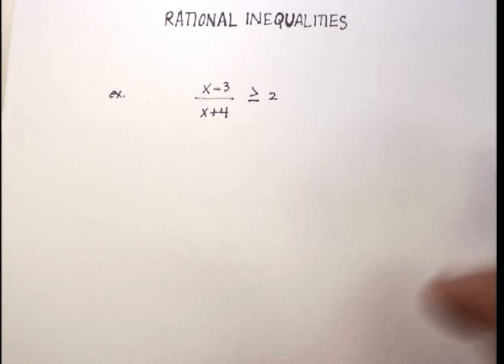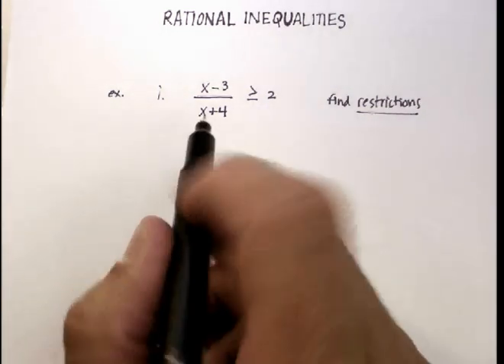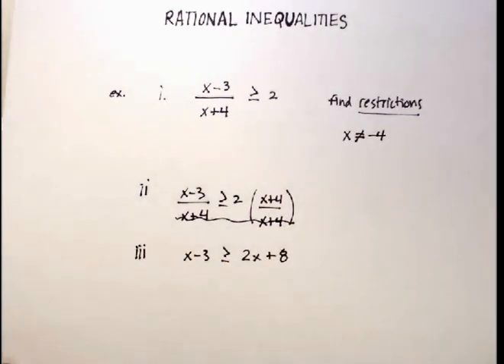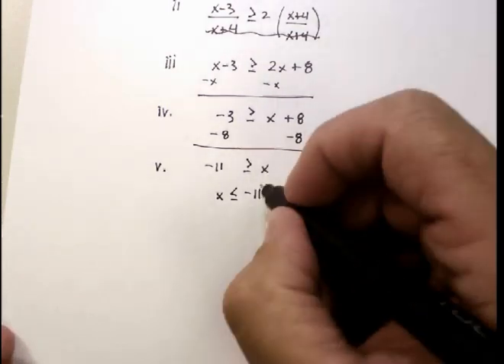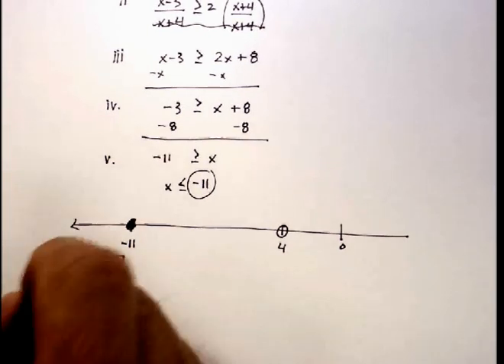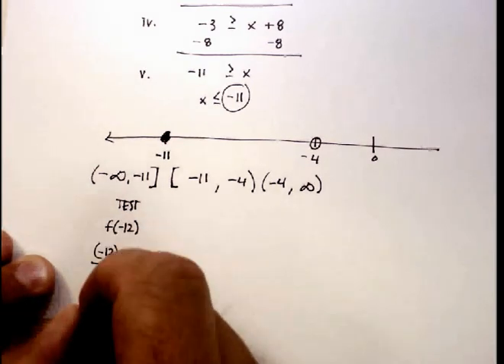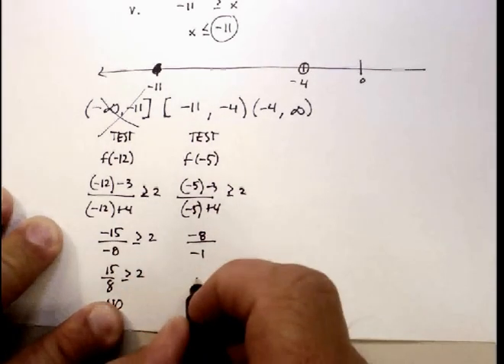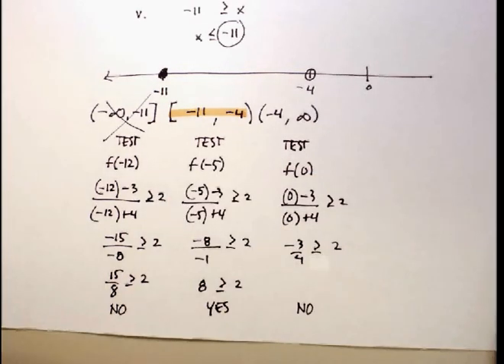Polynomials: Rational Inequalities (2).avi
This video is a demonstration of how to solve a rational inequality.